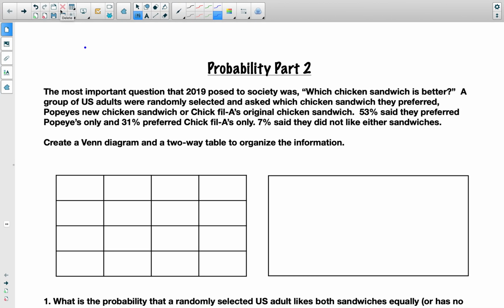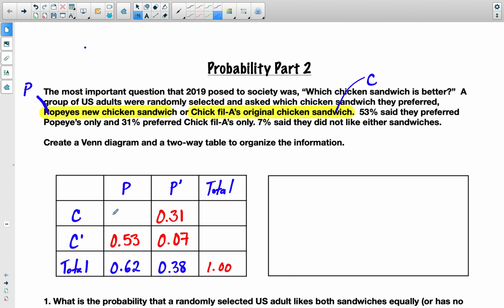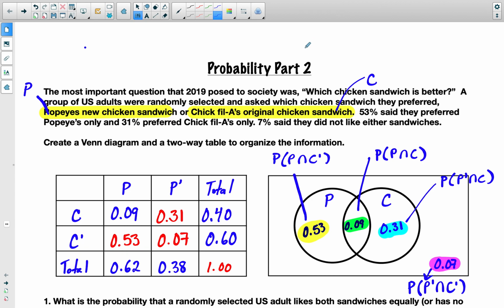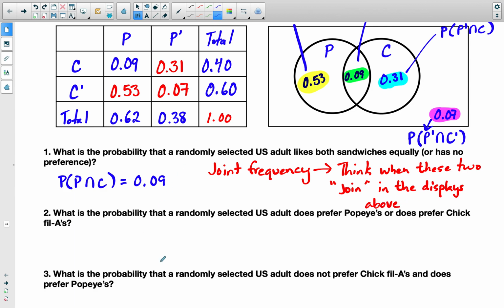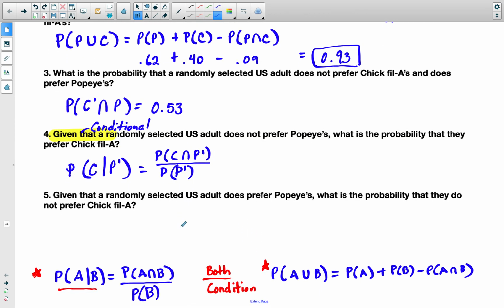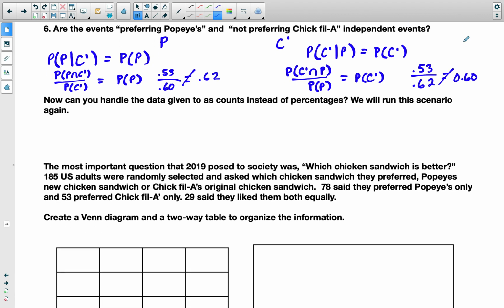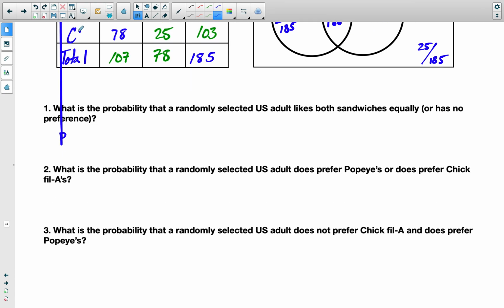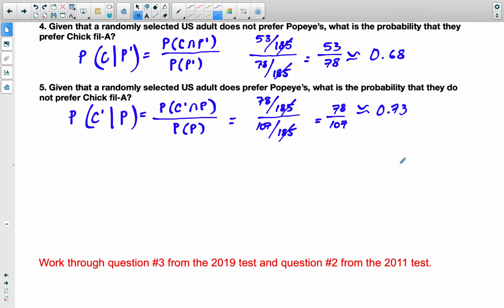Ap review Probability: Calculating probabilities using 2-way table andVenn Diagrams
This lesson covers organizing information in two way tables and Venn diagrams. Use the table and Venn diagram to calculate probabilities.